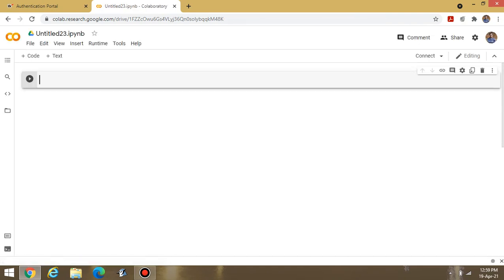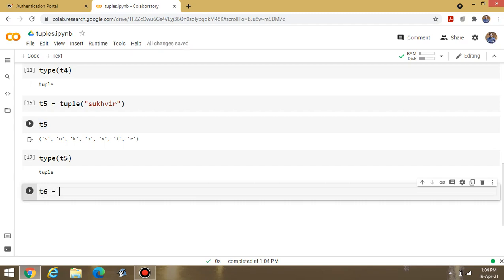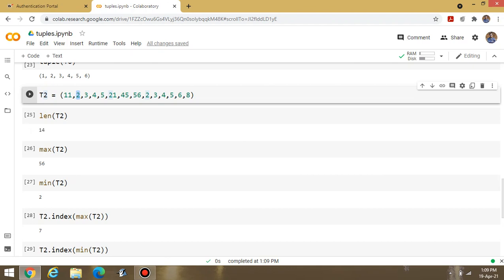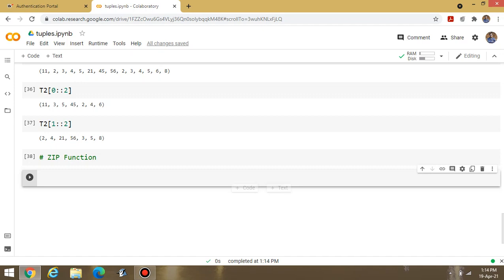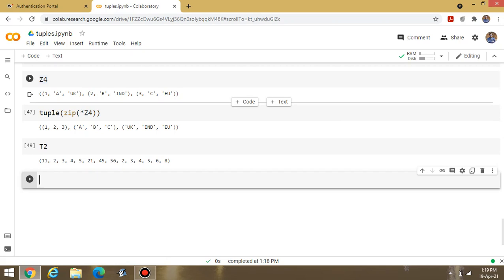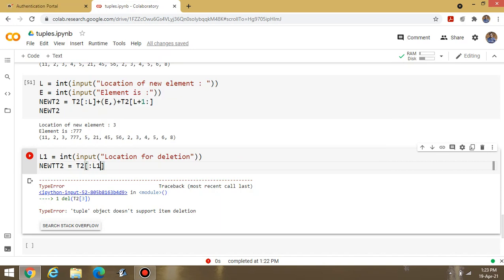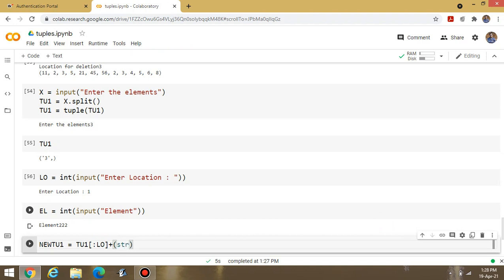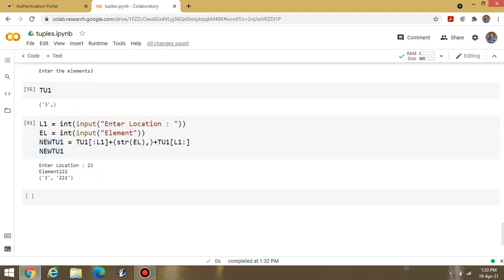Workshop on Python for 15 Days : Day 10 : Tuples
What do you mean by zip function in tuples?
How can we design a tuple with single element?
How can we display even indexed values of tuple?

Some more topics from author